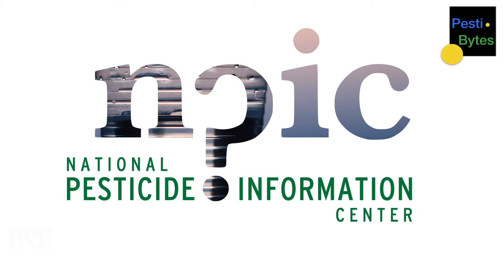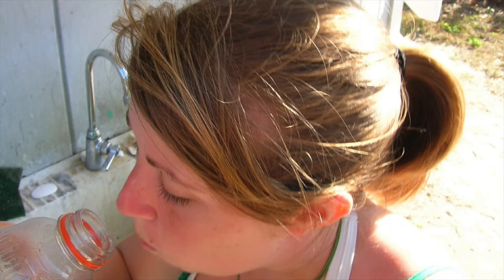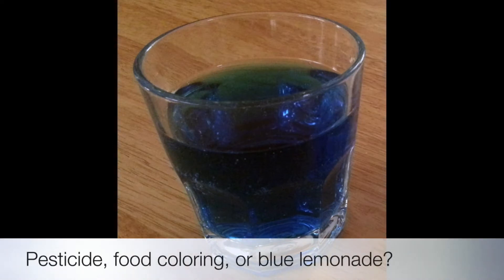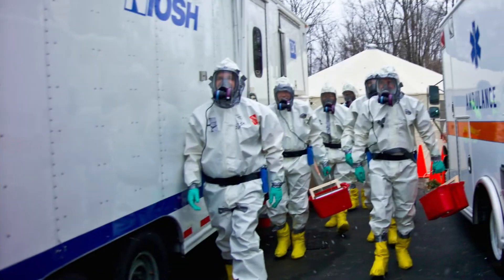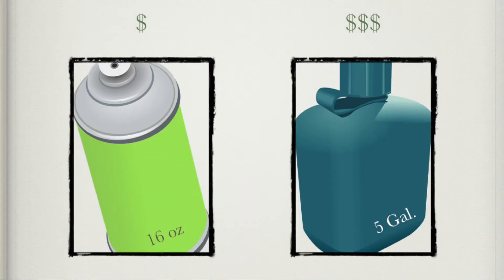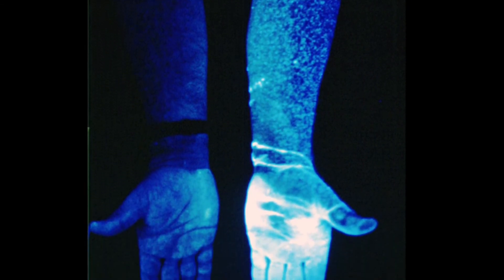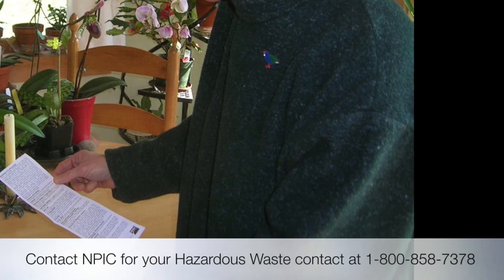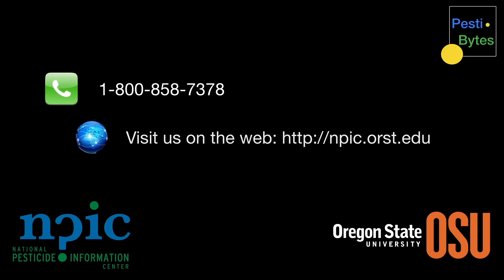Can pesticides be poured into smaller containers?